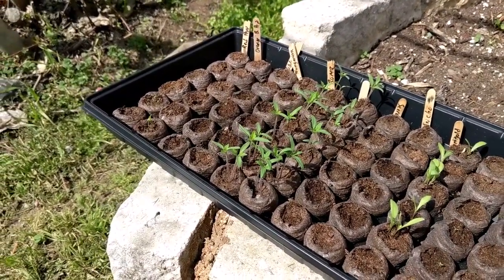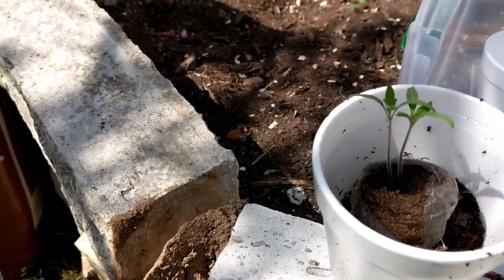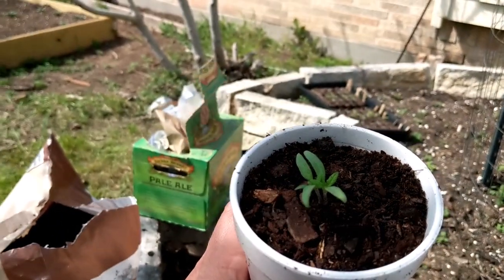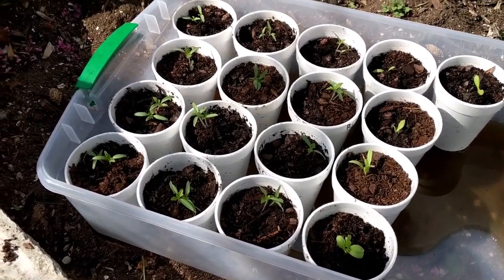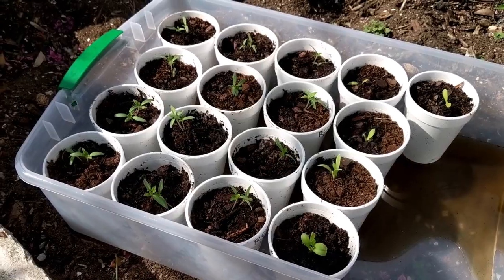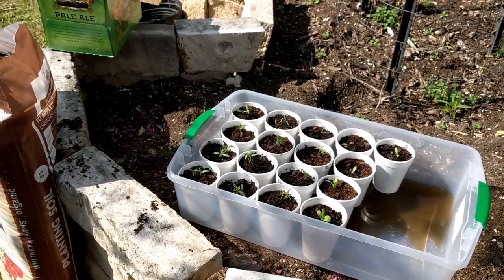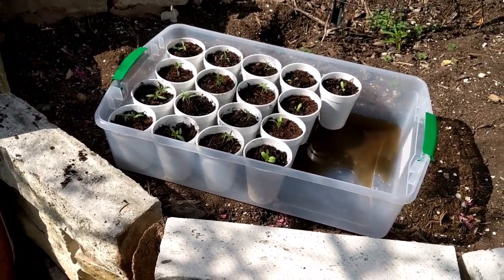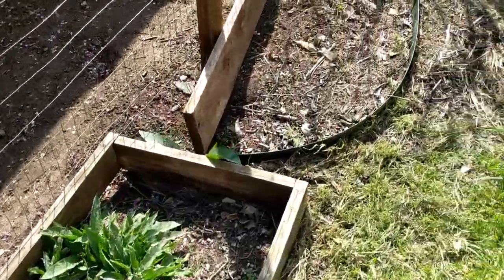Transplanting Tomatoes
Transplanting tomatoes to a bigger container.